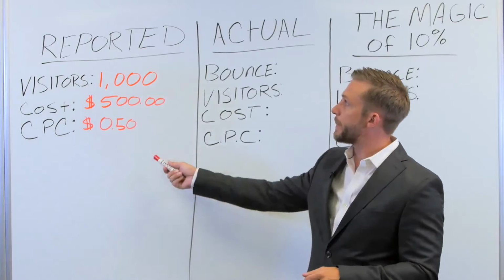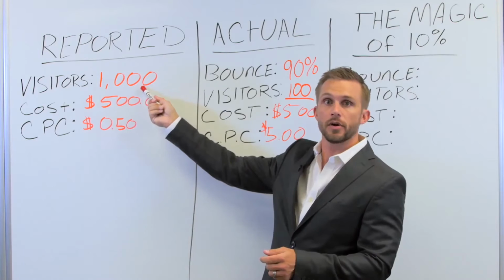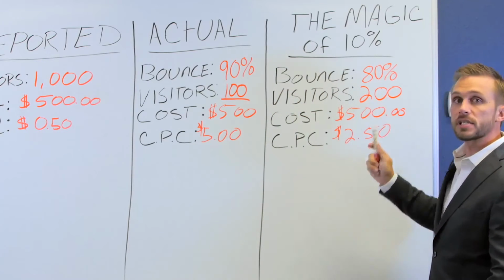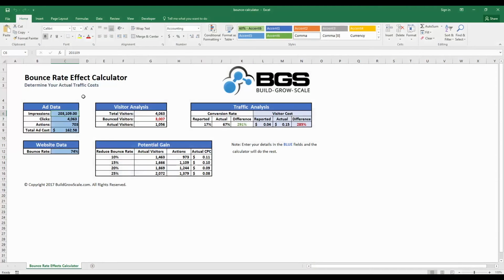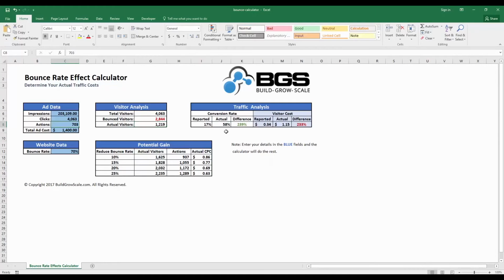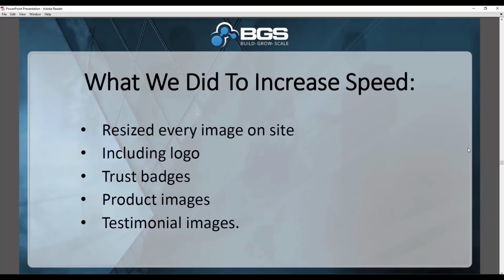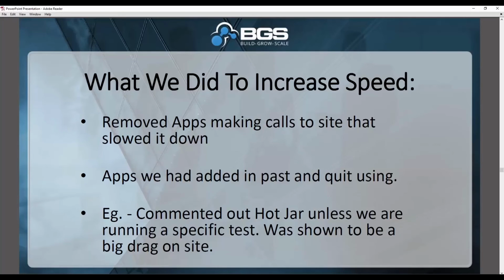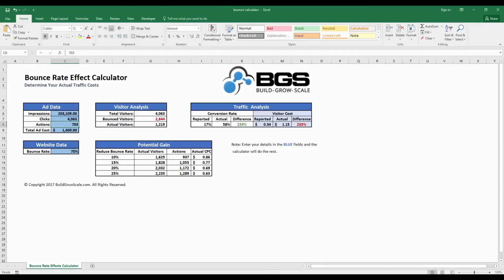Ecommerce Bounce Rate Calculator - How Bounce Rate Effects Your Paid Traffic Costs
Watch as Build Grow Scale CEO Tanner Larsson walks you through an exercise that reveals your actual cost of paid traffic. Bounce rate is a killer and can negatively impact your costs by as much as 900%.